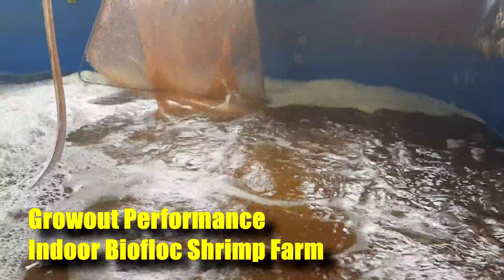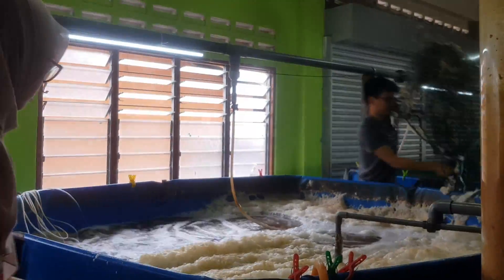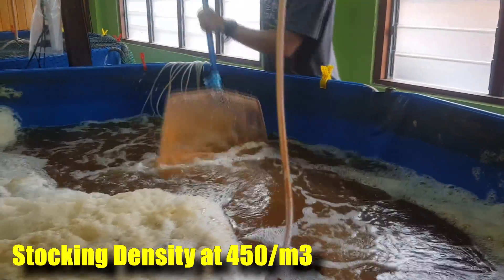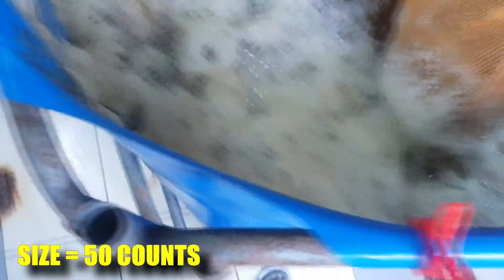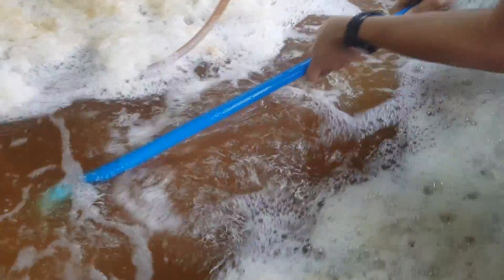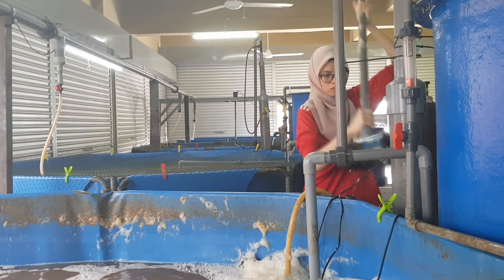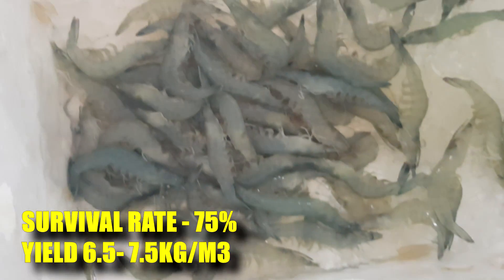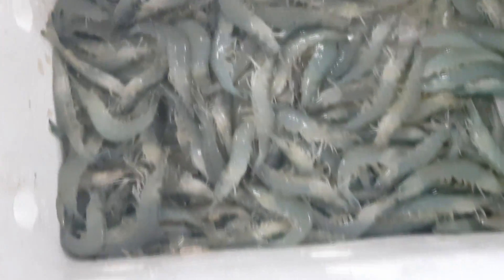Biofloc Shrimp Harvest Performance Data | Yield, Survival, DOC